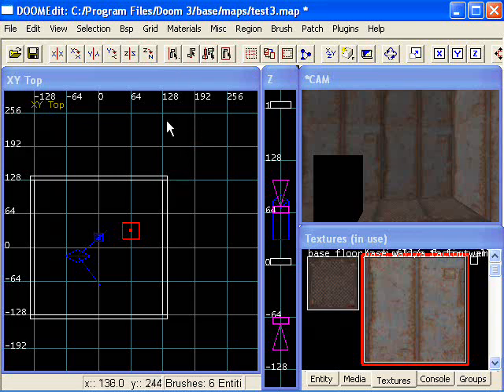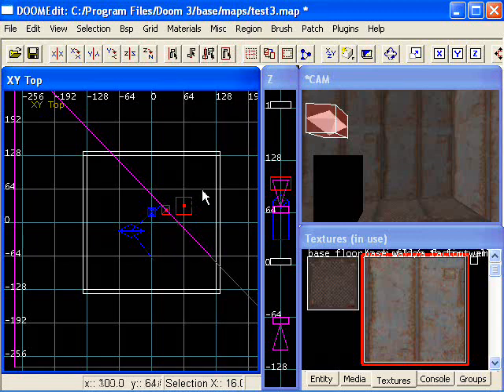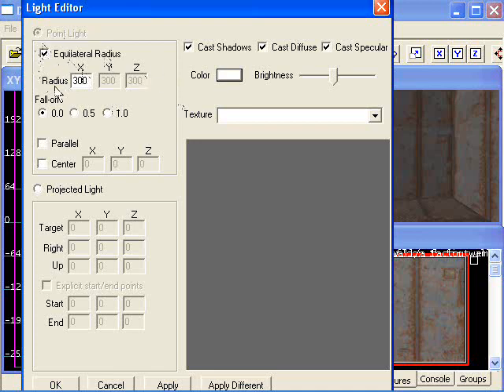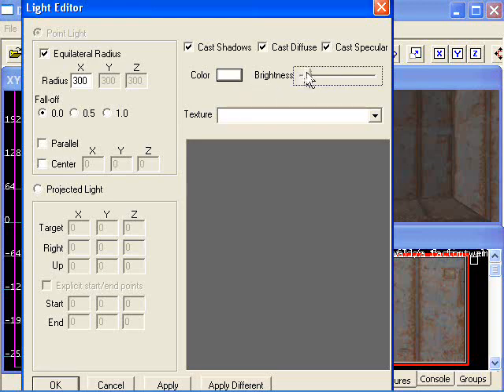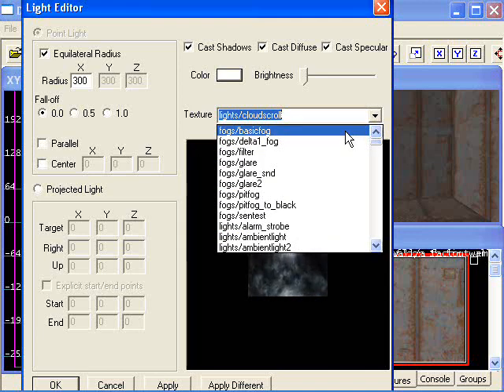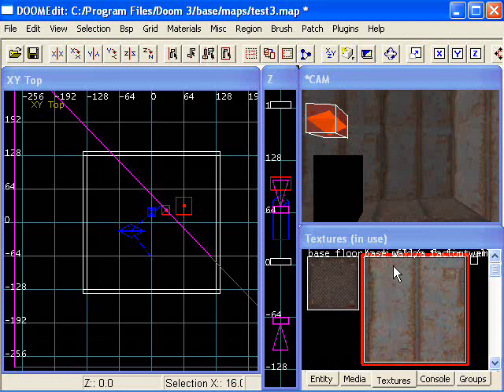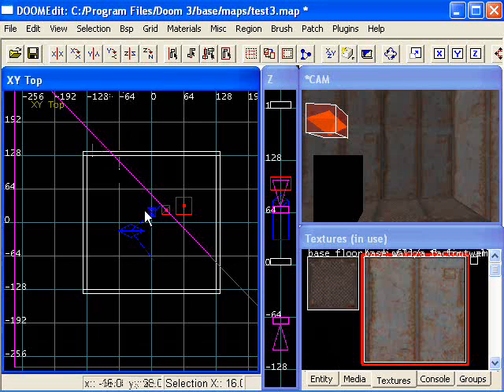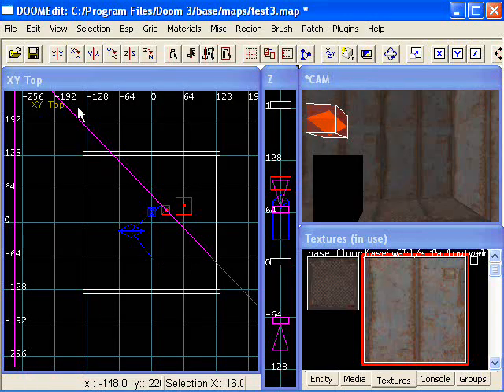Doom 3 Modding Tutorial: Basic Fog. Created by MNeMiC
Tutorial created by "MNeMiC" for their website. Originally posted to their website which has been offline for more than 10 years. Reuploaded here for historical purposes. This tutorial explains how to make basic fog